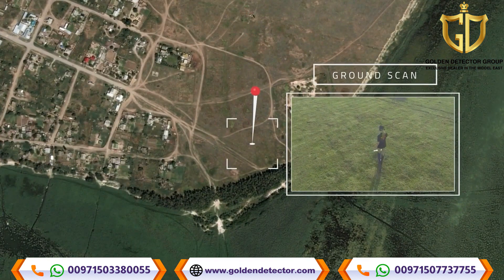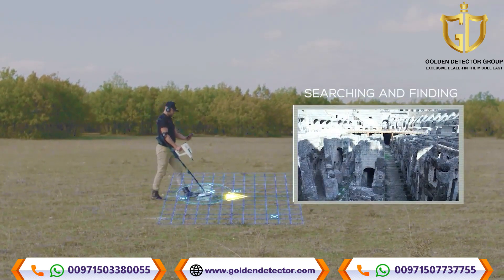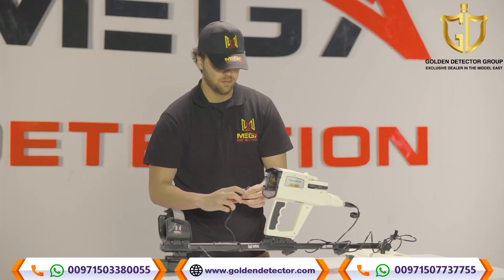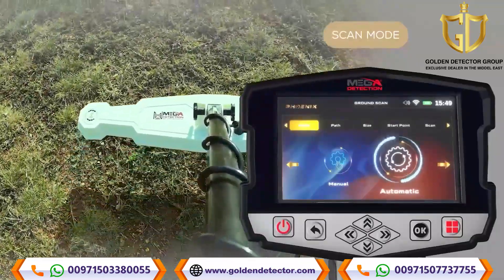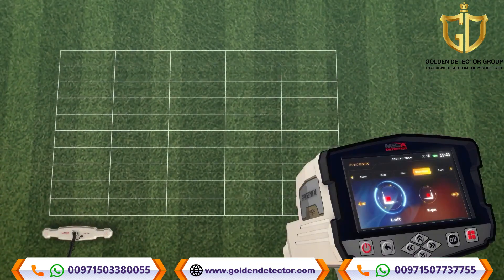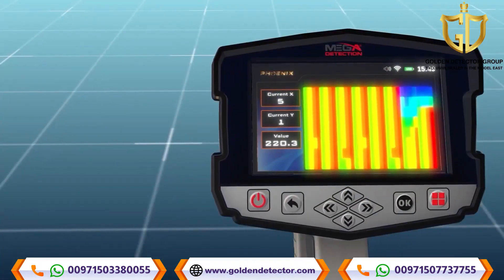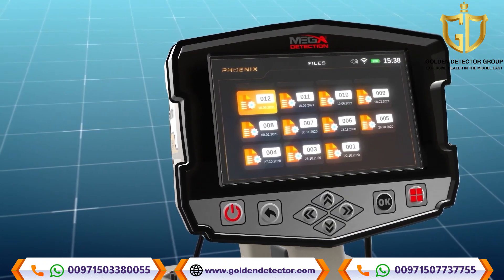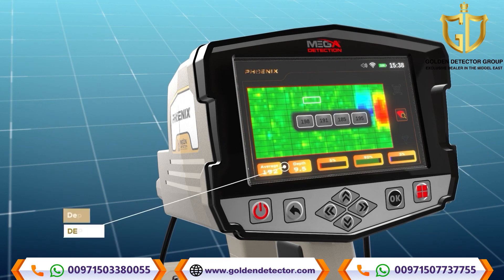Phoenix 3D Ground Scanner -Training Video | 2 - Ground Scan System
Phoenix 3D Ground Scanner New Product in 2021 from mega detection
Powerful completely new ground scan technology with great depth reaches up to 40 meters

Mega Detection company cooperates with the Golden Detector company in Abu Dhabi provides, it provides Phoenix 3D ground scanner, an effective professional device with 3 search systems suitable for professional prospectors and treasure hunters looking for antiquities and gold treasures.

- 3 Search systems with different detection technologies that fit all needs of professional treasure hunters including
• Ground Scan
•  Live Stream
• Pin-pointer
- 2D Visualization of scan results for all systems on the device screen
- 3D Visualization on any supported Android tablet via Multi Visual Analyzer app.
- Powerful modern software program enables easy settings adjustment and results in the display
- 5 Years warranty

This video explain how to use Ground Scan system in details including how to install and adjust settings and reading visual results .

For easy access to different parts of video click on timestamps below or in progress bar on specific chapter.

Video Sections :
0:00     Introduction
0:44     Device Installation
4:50     System Settings
8:58     How to Use